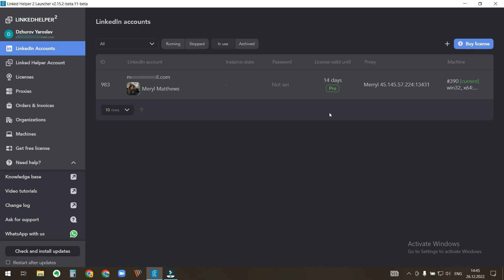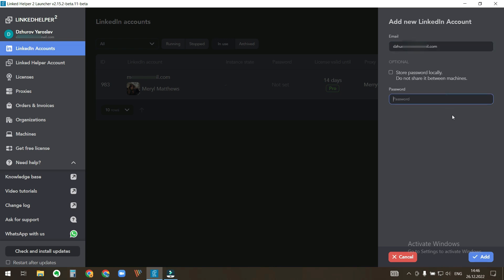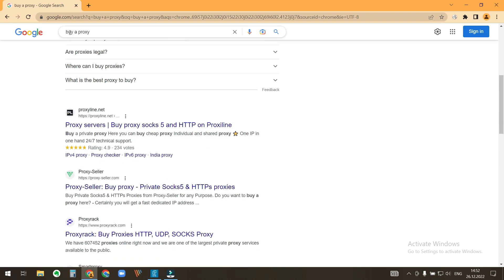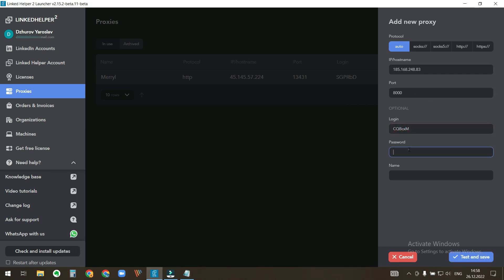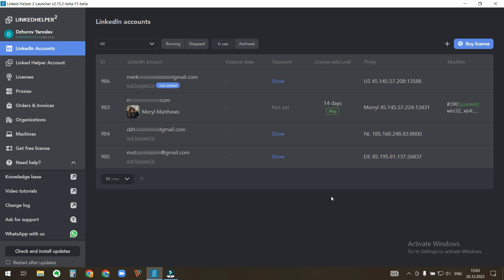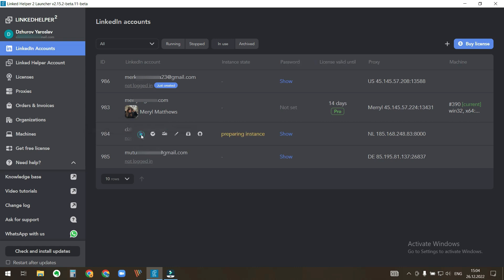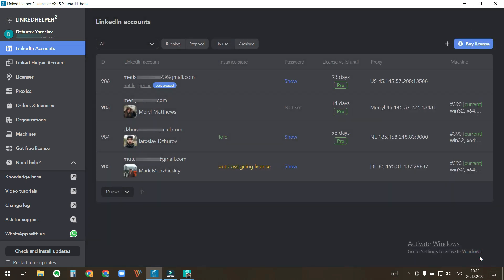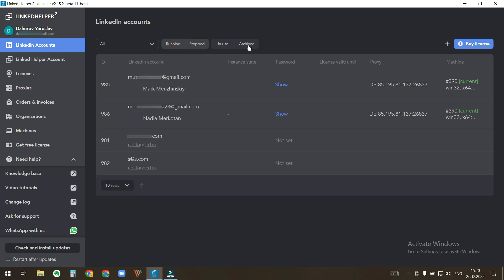Proxies, licenses and LinkedIn accounts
Learn how to add several LinkedIn accounts to your management console, how to assign  proxies for accounts coming from various locations and how to swich a Linked Helper licenses in case you are managing several accounts with one license.